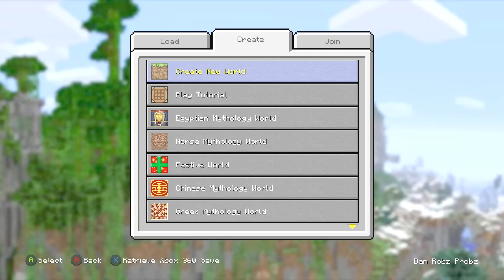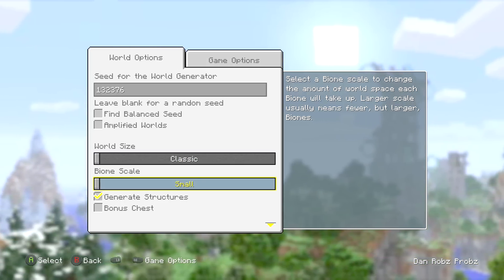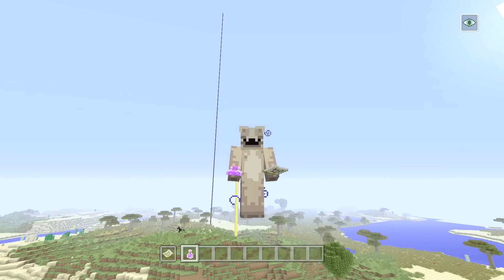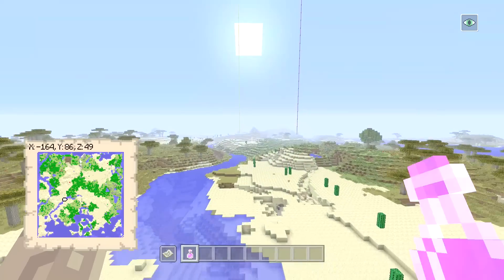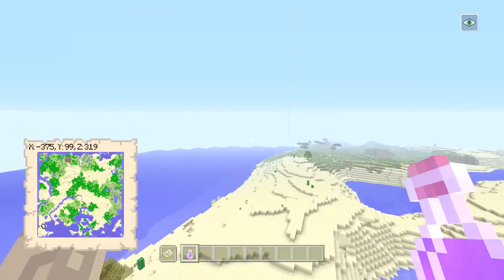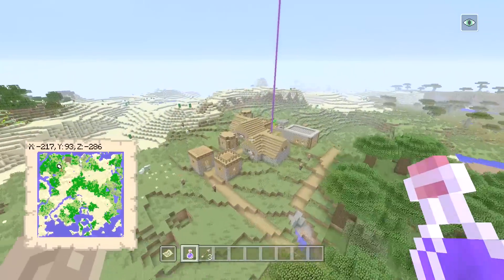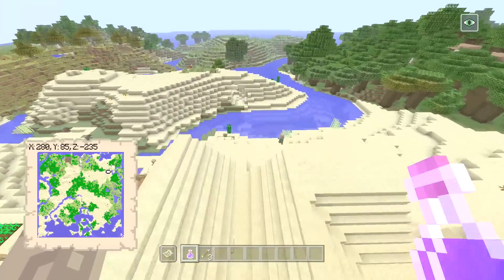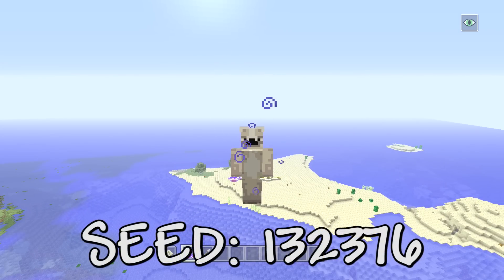The ULTIMATE Seed In Minecraft Console Edition!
Hey guys it's DanRobzProbz here and this is an AMAZING console edition seed showcase for you, I'm super happy that I've found this INSANE seed for you guys to have fun with!

I filmed this from the xbox one edition of minecraft.

Don't worry this isn't a fake clickbait video,
Believe Me!

I know there is alot of clickbaiting with seed showcases but this is 100% Real.

THE SEED:-

Seed: 132376

Seed Features:-
4x Desert Temples
7x Villages(4xBlacksmiths)
1x Ocean Monument
1x Jungle Temple
1x Woodland Mansion
Great Ravines Around(Easy Diamonds)
Amazing Loot!
Surface Lava Pits
Stronghold Next To Spawn(30 odd blocks away)

This seed would be an amazing seed to try and do a speed run to kill the ender-dragon as fast as you could, due to stronghold & the amazing loot this seed offers.

✨Many Thanks✨

DRP